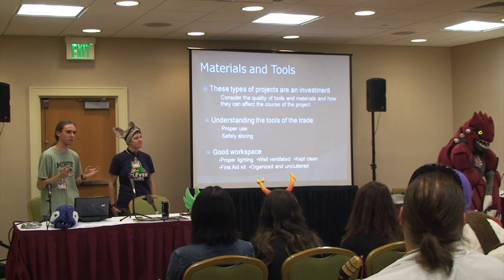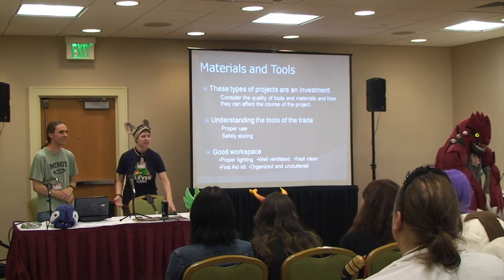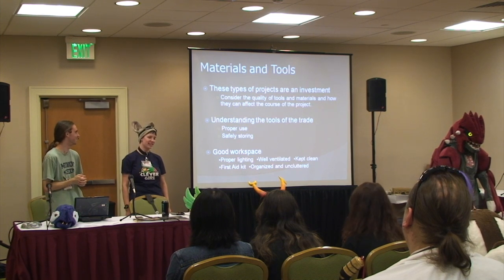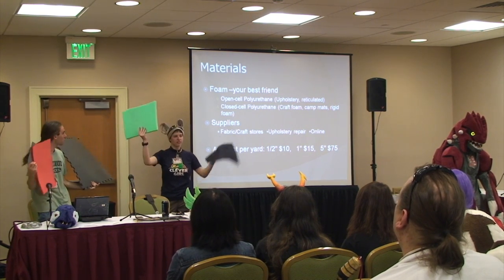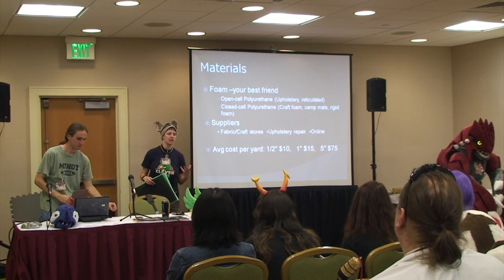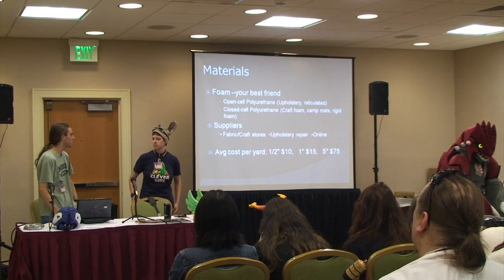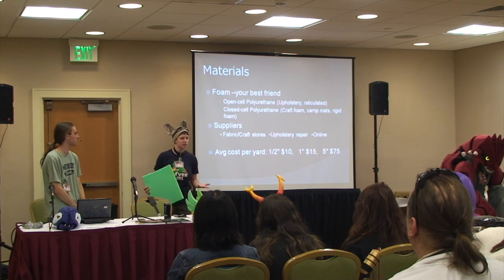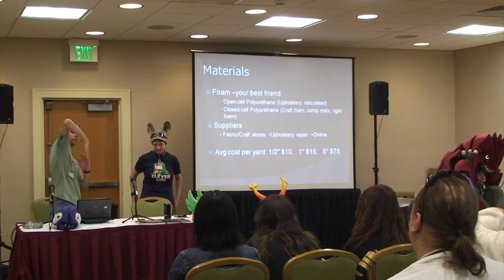Creature Costuming [Part 2]: Materials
Ever wanted to start making monster or animal cosplays? Tom and Riley lead a panel discussion about Creature Costuming for beginners.

Part 2 of 6: Materials
The importance of good tools and materials, storing and caring properly for them, elements of a good workspace, and an overview of different types of foam and fabrics.

September 11, 2011 at NDK 15 in Denver, CO
Filmed by ReyTiger (YT ReyRunTiger)

deviantART usernames: Tom- sgtknifeman,  Riley- CanineHybrid

Tons of resources and tutorials, ask questions, share projects, get inspired

Riley's Pokémon costumes, thousands of step by step photos, to help you analyze the building process